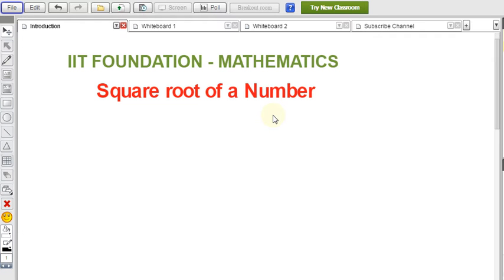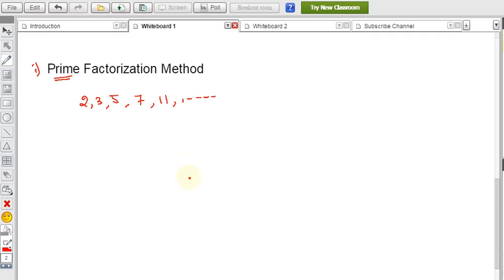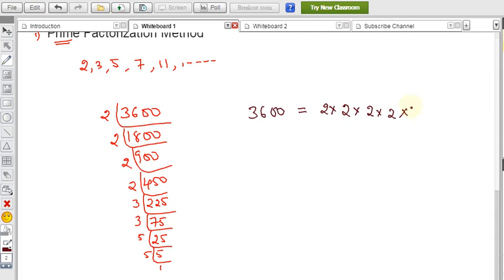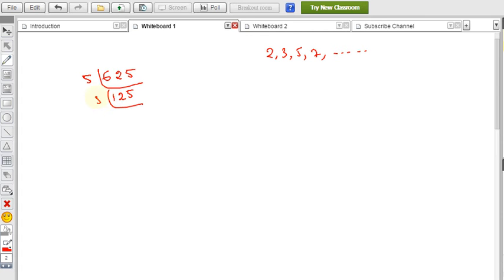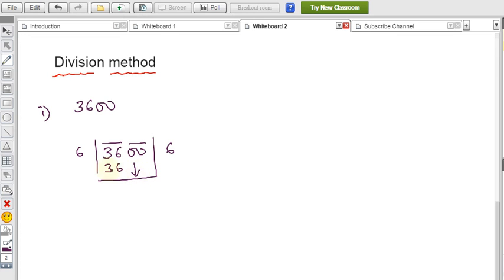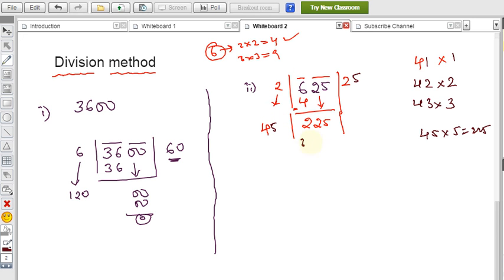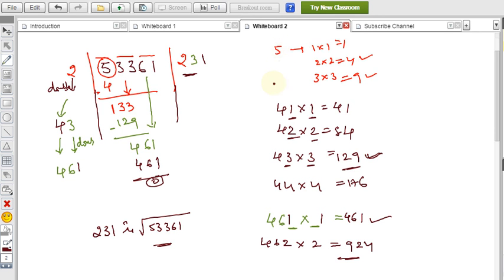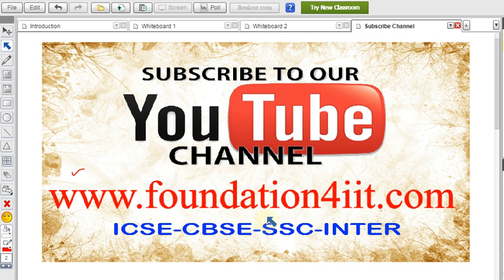Finding Square root of a number